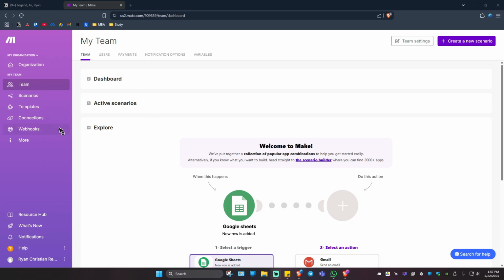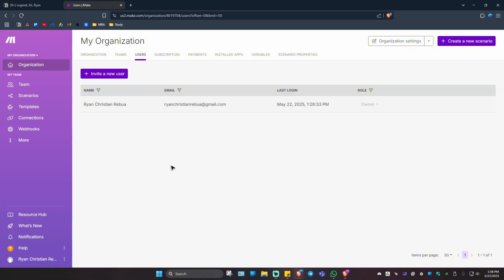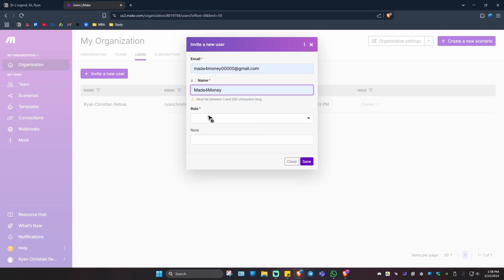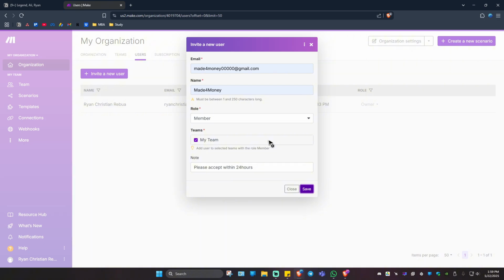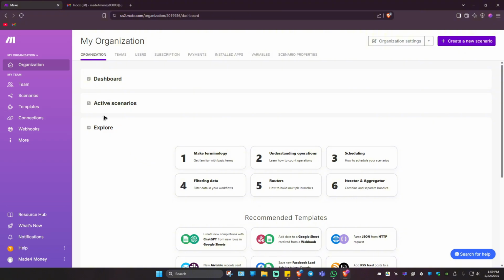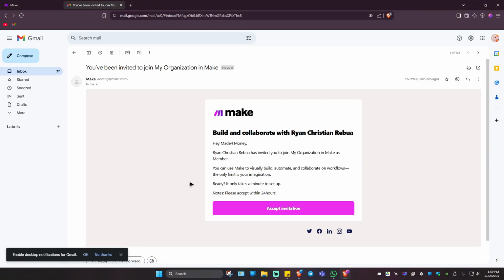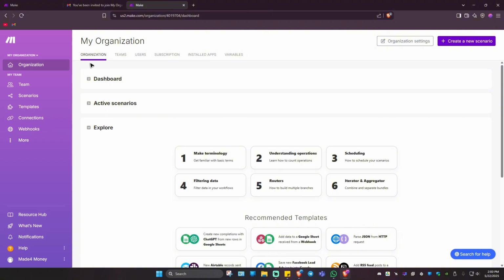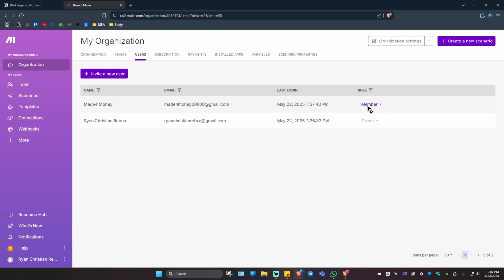How to ADD a User to Your Organization in Make.com (Step by Step)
Need to collaborate with others in your Make.com organization? This tutorial shows you how to invite users to your organization, assign roles like Admin or App Developer, and manage team access. Learn how to send invitations, set permissions, and streamline your workflow with shared automation capabilities.